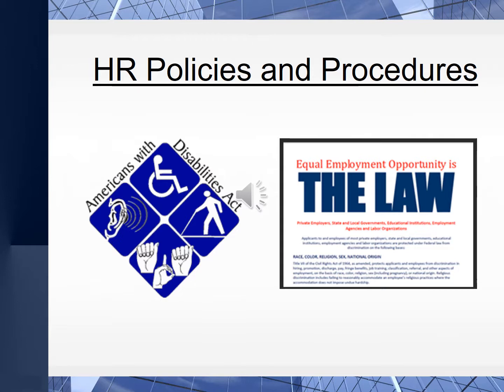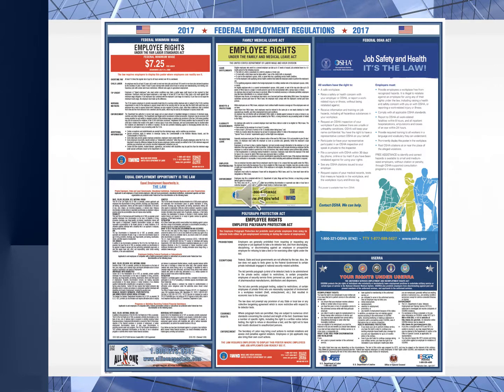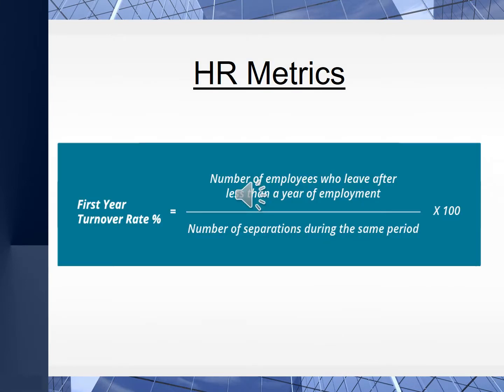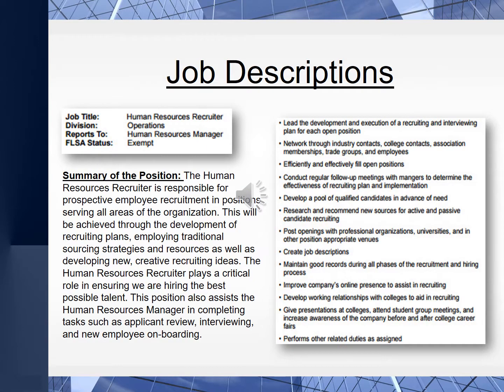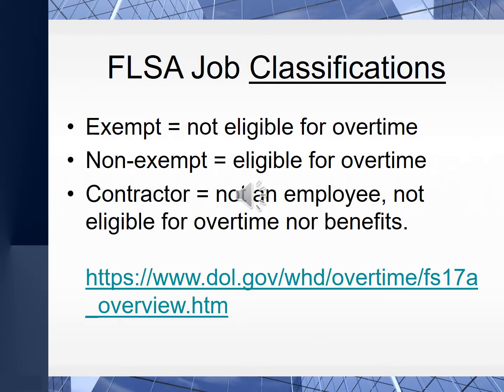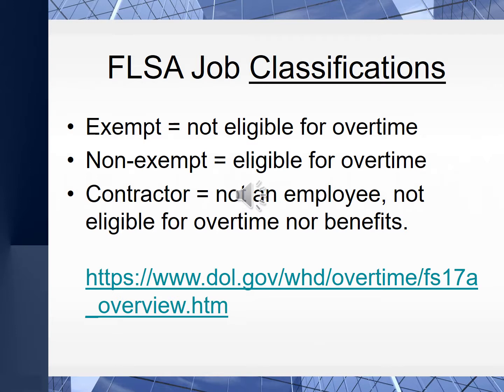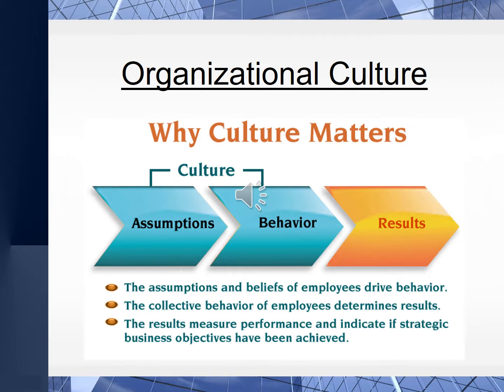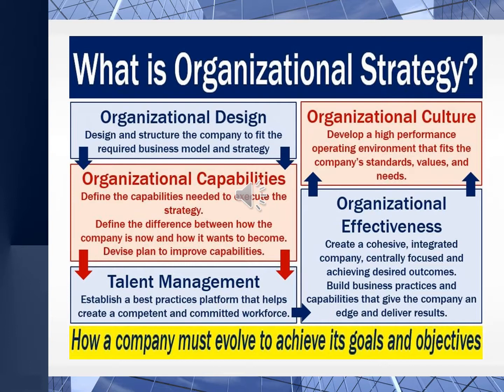HRM595 Module3 Presentation